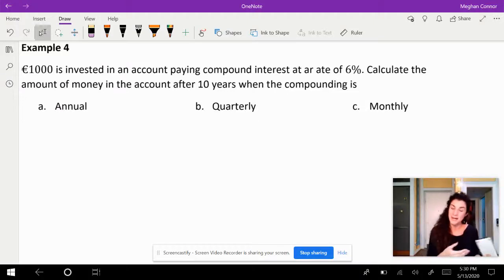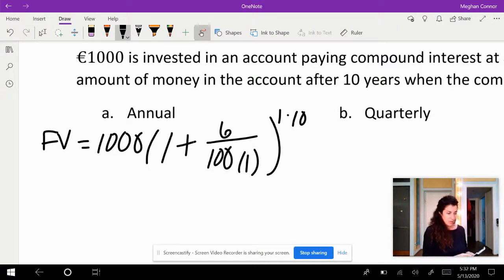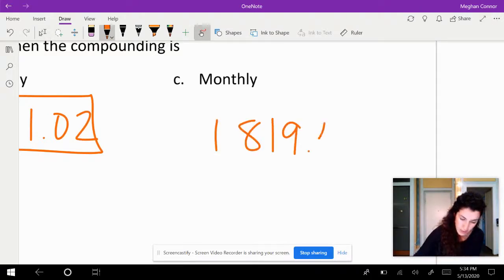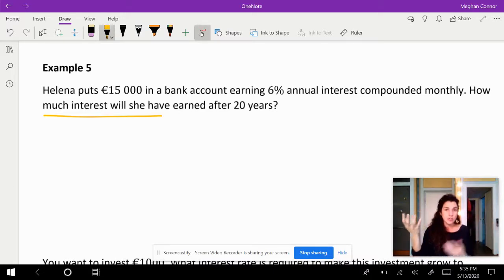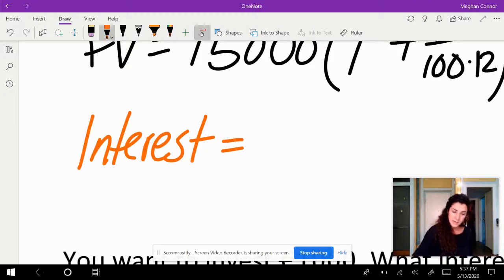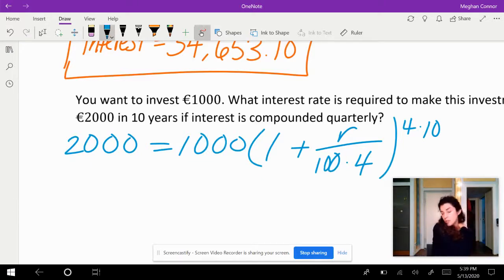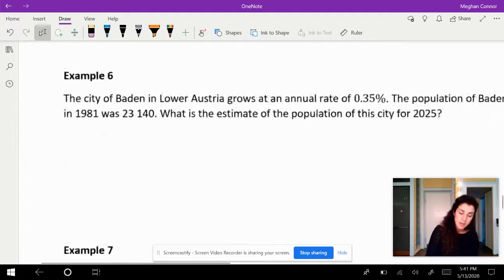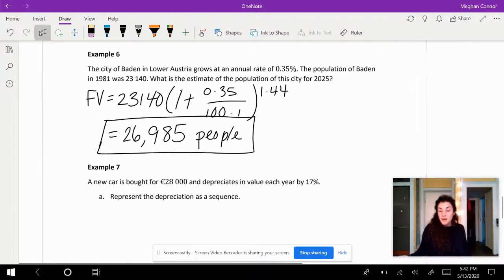6.4 Geometric Sequences Notes B2